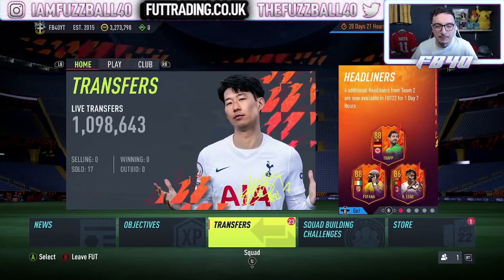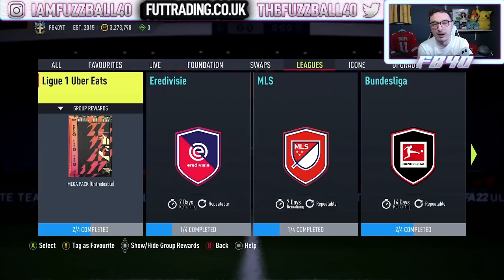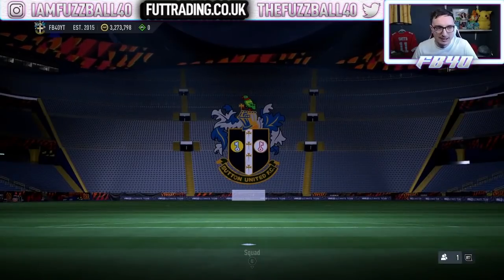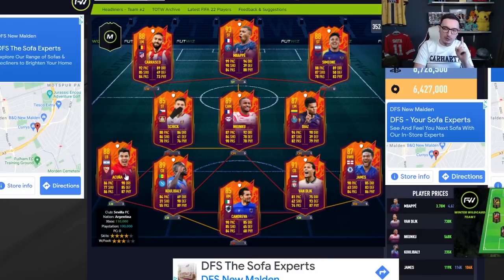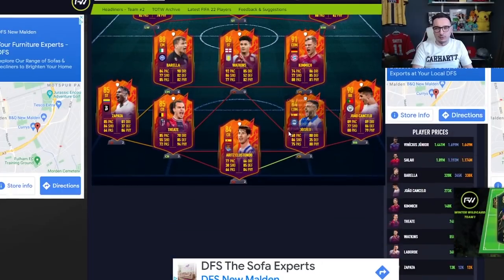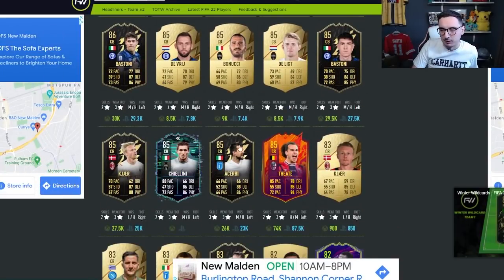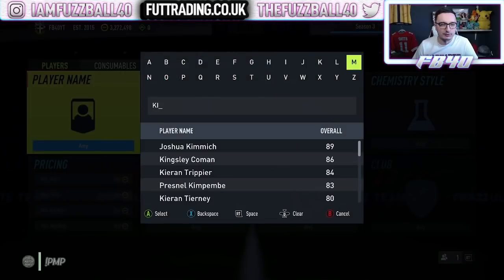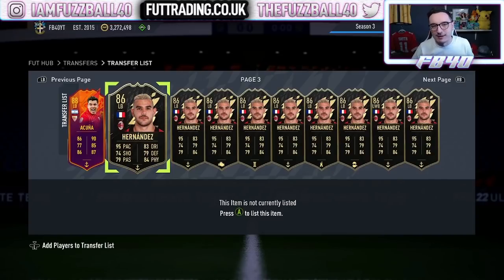MAKE 250K TONIGHT WITH THESE TRADING TIPS! BEST PLAYERS TO BUY TO MAKE COINS FAST! FIFA 22 TRADING!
00:00 Futtrading Intro
01:29 FIFA 22 Trading Tips

TITLE: MAKE 250K TONIGHT WITH THESE TRADING TIPS! BEST PLAYERS TO BUY TO MAKE COINS FAST! FIFA 22 TRADING!

BEST FIFA 22 TRADING METHODS
MAKE 50K AN HOUR
MAKE 100K ON FIFA
MAKE 250K ON FIFA 22
FIFA 22
FIFA 22 INVESTMENT GUIDE
BEST WAYS TO TRADE ON FIFA 22
FIFA 22 INVESTMENTS
FIFA 22 BEST INVESTMENTS
HOW TO INVEST ON FIFA 22
FIFA 22 TRADING
SILVER TRADING
LEAGUE SBCS
HOW TO MAKE COINS FAST ON FIFA 22

VIDEO: IN THIS VIDEO I, FUZZBALL40, SHOW YOU HOW TO MAKE COINS QUICKLY ON FIFA 22 AND HOW BY FOLLOWING THESE TRADING TIPS YOU CAN MAKE 250K ON FIFA 22! THIS METHOD IS AN INVESTMENT GUIDE AND HOW TO INVEST IN TONIGHT INTO SILVERS FOR TOTY TEAM OF THE YEAR AND LEAGUE SBCS AND HOW YOU CAN BUY INTO THESE PLAYERS NOW TO GUARANTEE YOURSELF GOING FORWARD. I WILL SHOW YOU LOW BUDGET AND HIGH BUDGET TO MAKE COINS NO MATTER HOW MANY YOU HAVE!